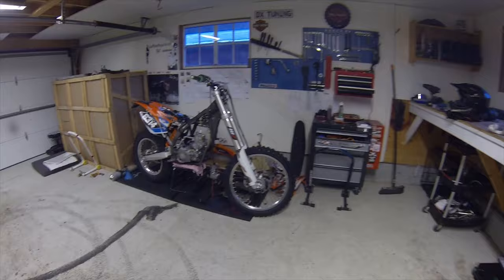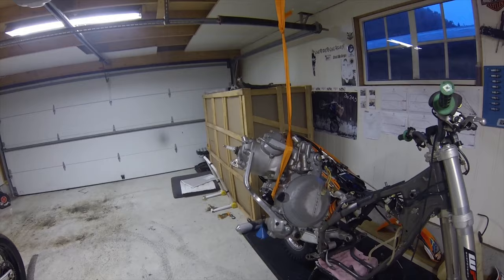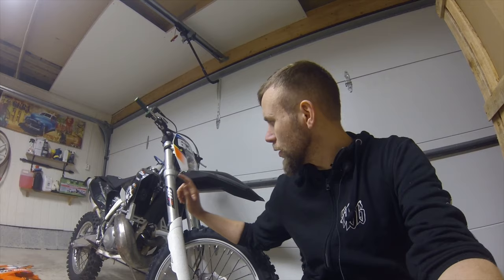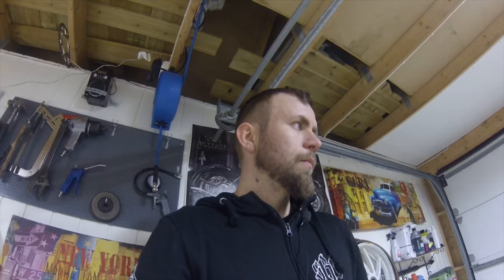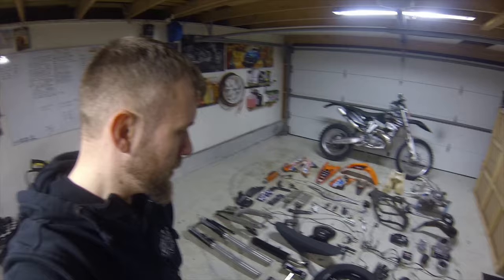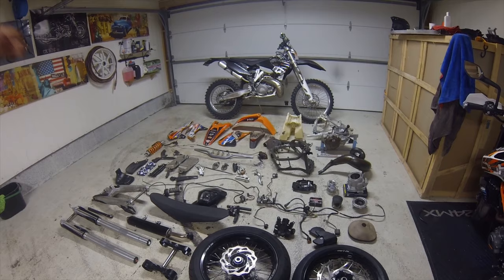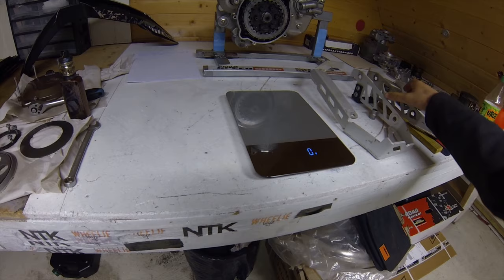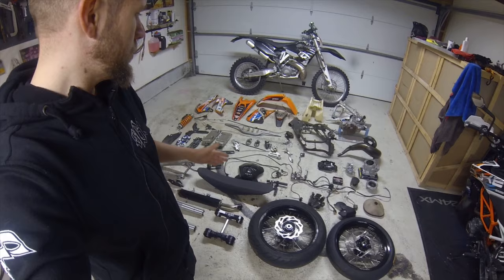500 TWO STROKE SUPERMOTO part 4 Weight reduction Teardown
How much did we lose swapping out the Husqvarna TE for a EXC ?